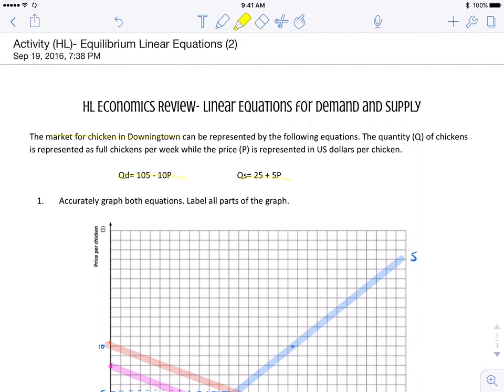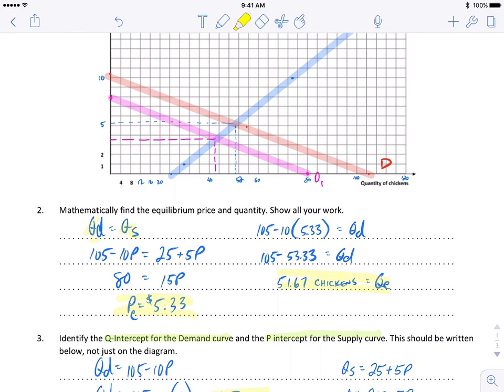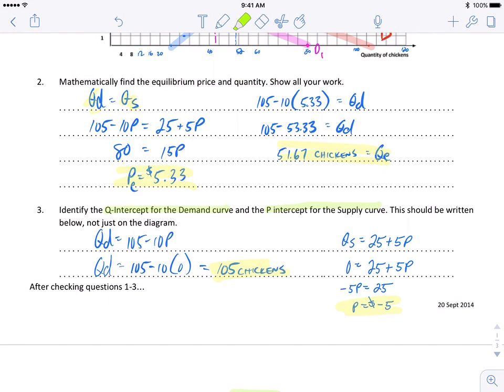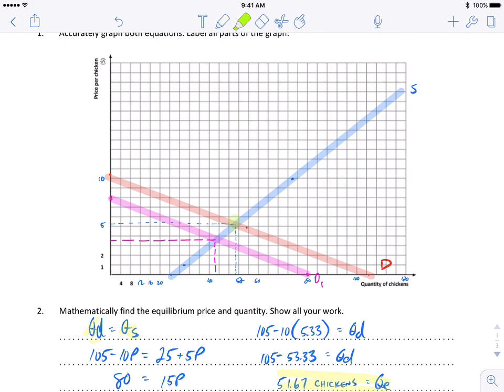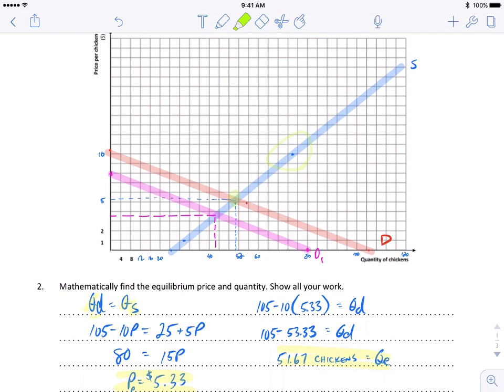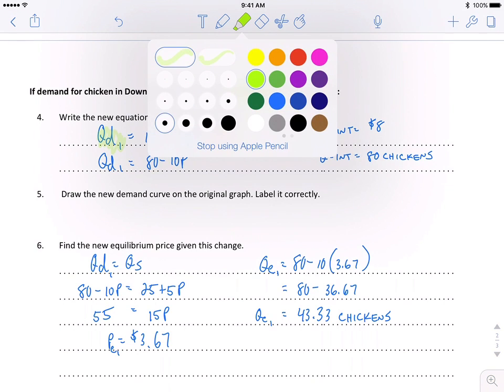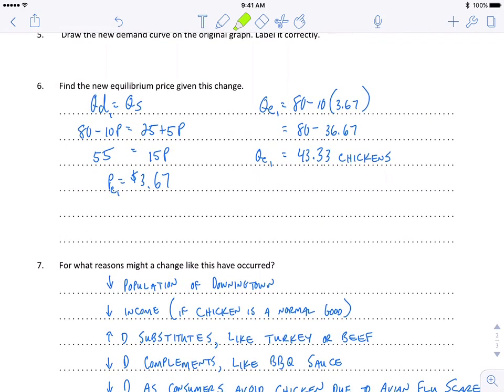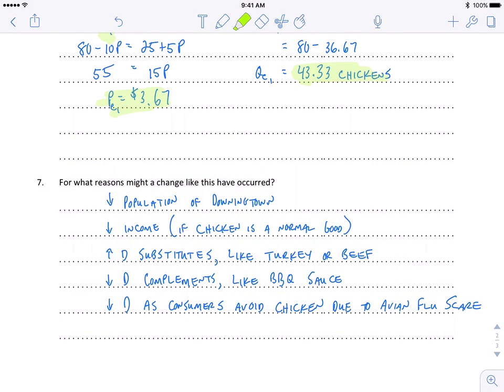Linear Equations for Demand and Supply Review